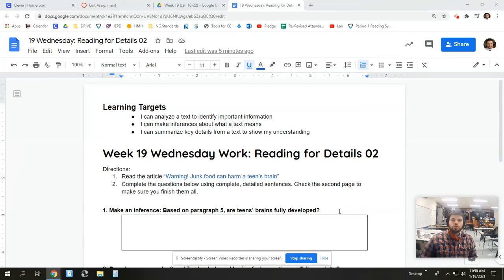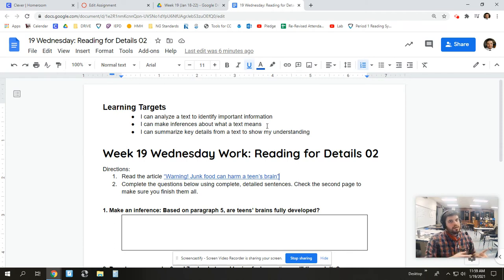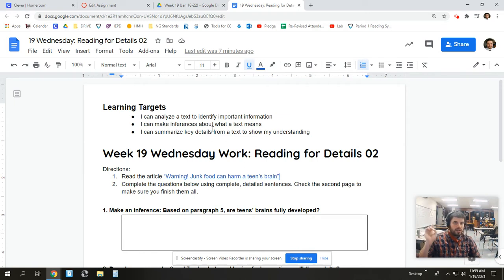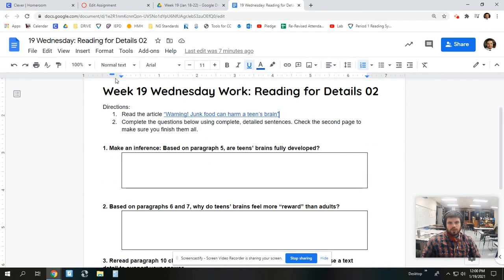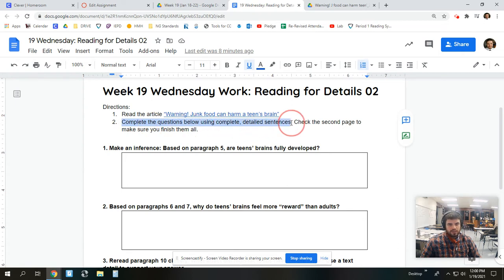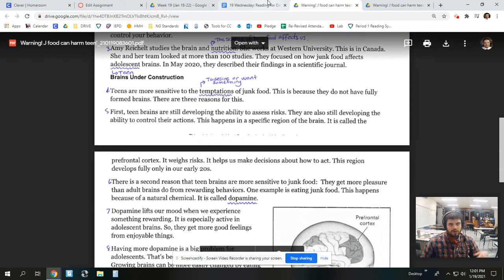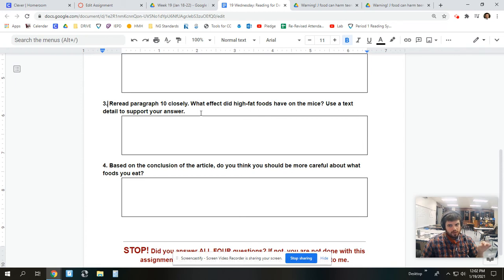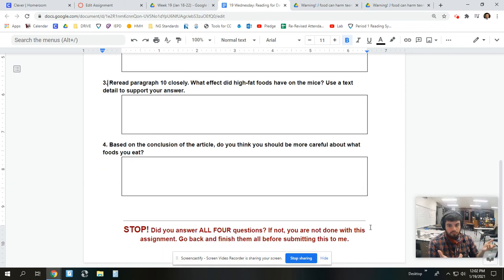Week 19 Video Directions